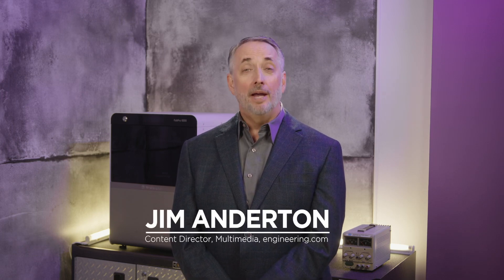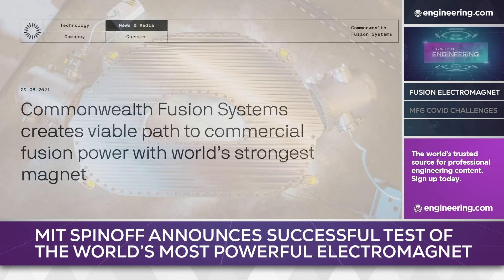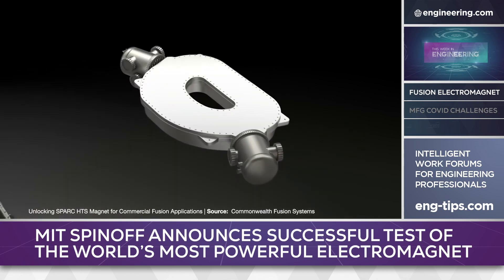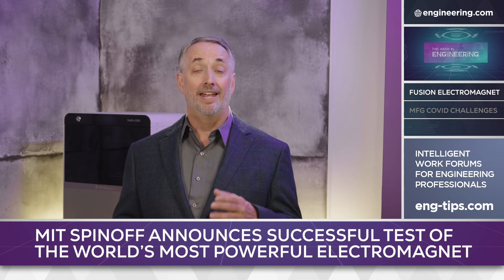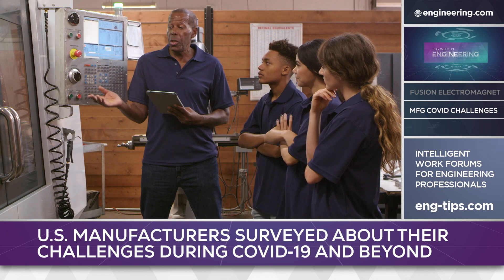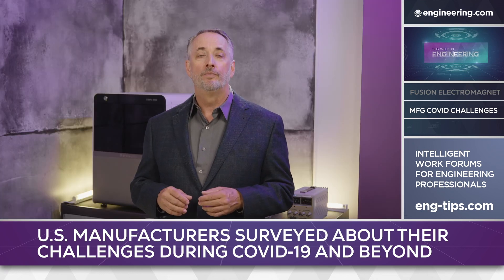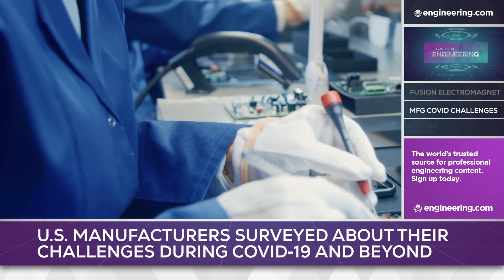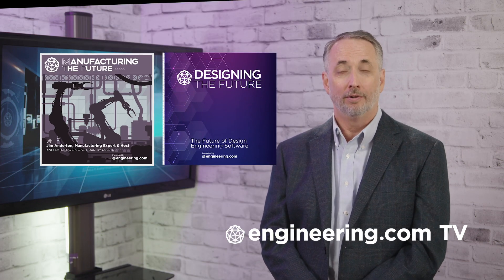MIT Develops the World's Strongest Magnet and Manufacturers Want Flexibility Post Covid-19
A research team at the Massachusetts Institute of Technology has achieved a breakthrough in electromagnetics, producing the most powerful magnet in the world. Working with MIT spinoff Commonwealth Fusion Systems, the high temperature superconducting magnet can generate a sustained magnetic field of more than 20 Tesla, which the team believes is enough to allow Commonwealth’s compact tokamak to achieve net energy from fusion. If successful it will be a historic first for fusion energy.

Industry advocacy group the Manufacturer’s Alliance has released a survey of US manufacturers about their challenges during Covid-19 and beyond. With strained supply chains and rising costs, flexibility is the watchword, and workers agree. Novel labor arrangements and new ways to organize production processes will be needed for manufacturers to staff their operations optimally in a labor short US market.

EPISODE SEGMENTS:
0:18 World's largest electromagnet for fusion
2:14 Can AI inventions be patented?

STEM GAMES:
Play some fun and educational STEM games on engineering.com: